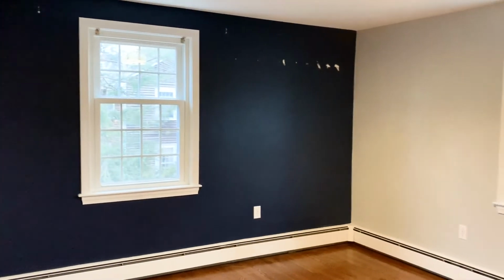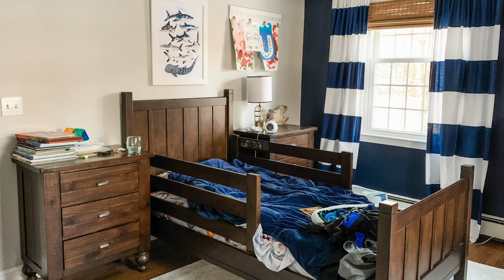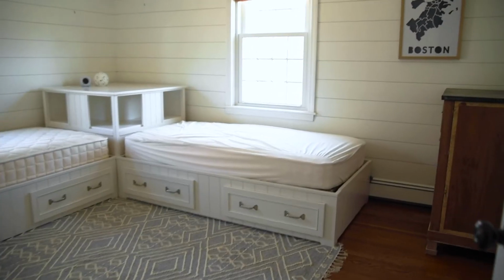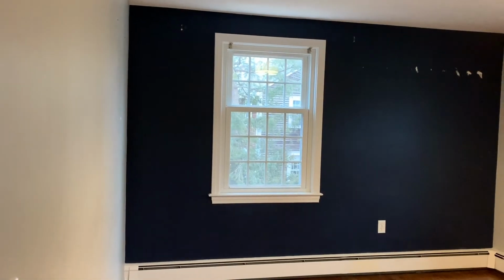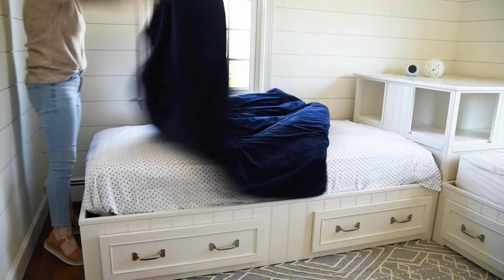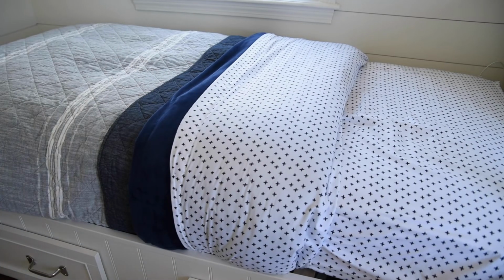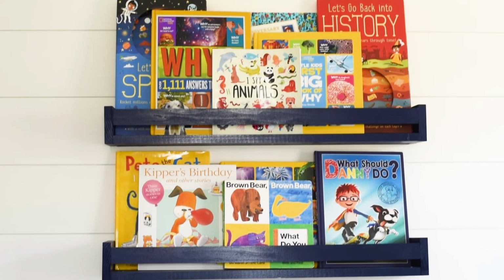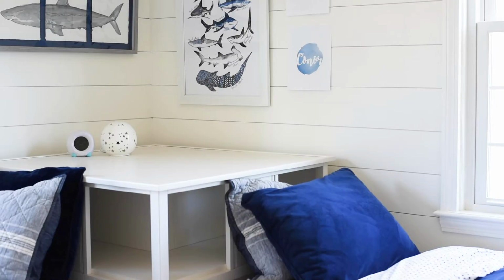TODDLER BOY ROOM MAKEOVER | Bedroom Home Decorating Ideas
Before and after toddler boys' bedroom makeover! Come see how this dark bedroom got a fresh and fabulous kid friendly makeover. With coastal design style, shiplap walls and fun details. Get lots of inspiration for your own kids' bedroom!

Beds & Corner Unit
Sheet Set
Navy Duvet Cover
Gray Striped Quilt
Euro Pillows
Shark Print
Shark Head
Alarm Clock